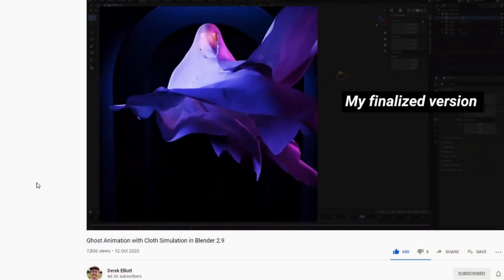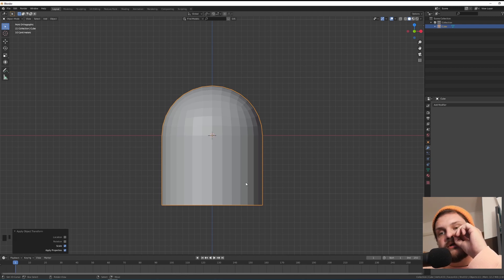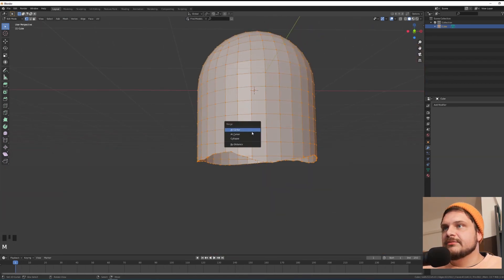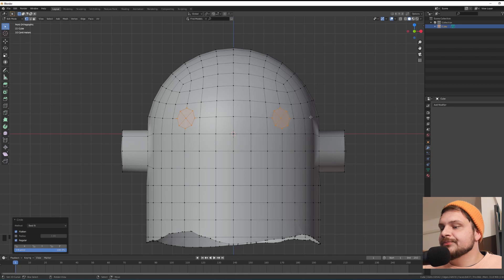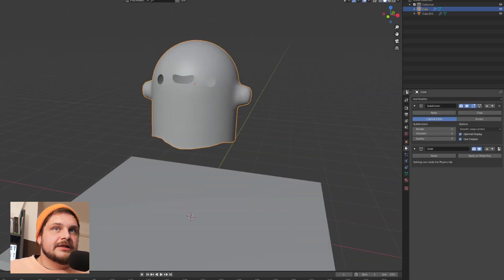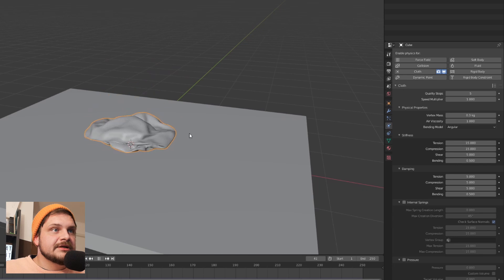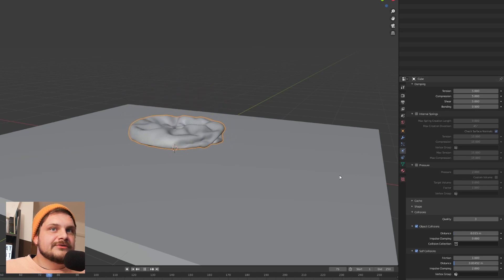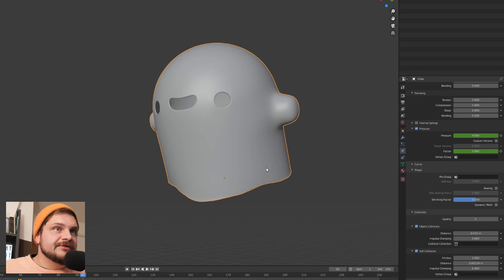BLENDER TASTY TUTORIAL: CUTE GHOST WITH CLOTH SIM IN BLENDER 2.83!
I wanted to follow up @DerekElliott's tutorial with a cute small ghost animation. Using cloth animation for ghost animations is really easy and we'll also learn how to correct some errors when working with cloth simulations in Blender 2.83.